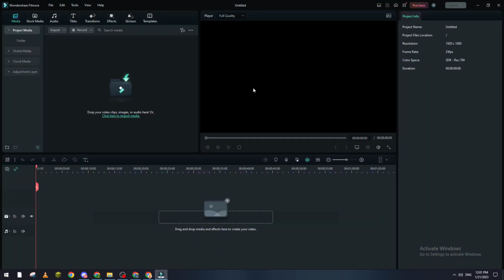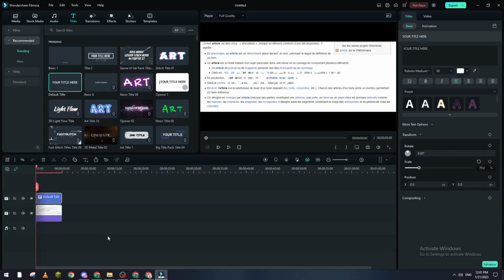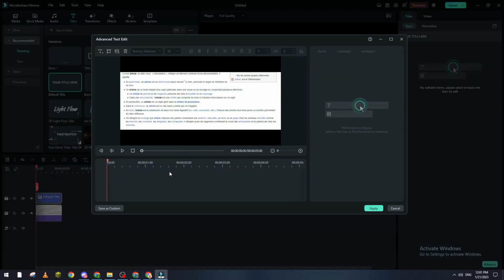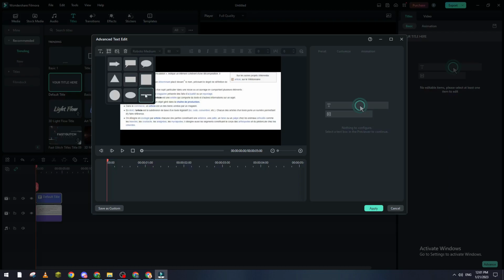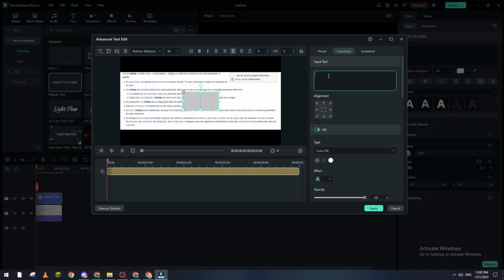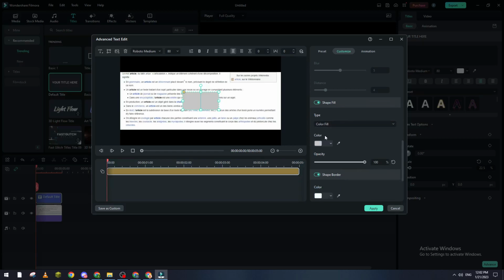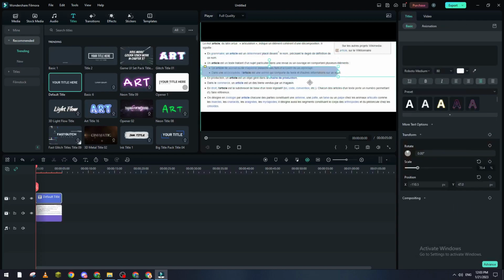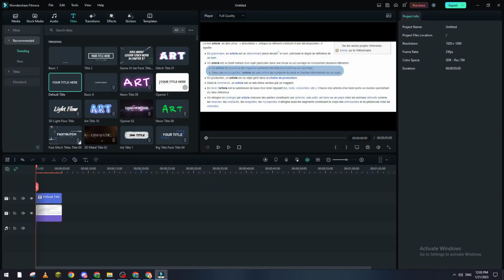How To Highlight Text Filmora Tutorial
Today we talk about highlight text in filmora,highlight text in filmora x,filmora,filmora tutorial